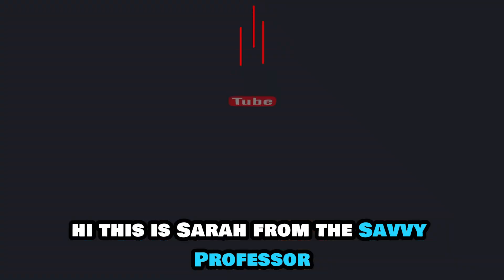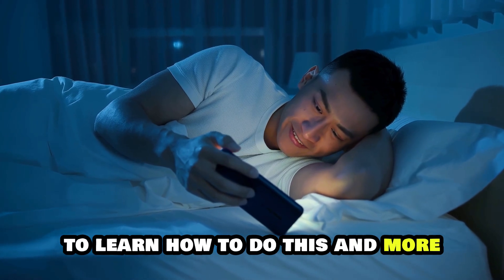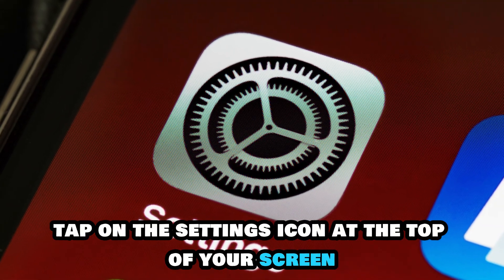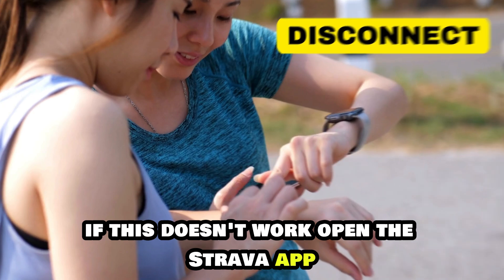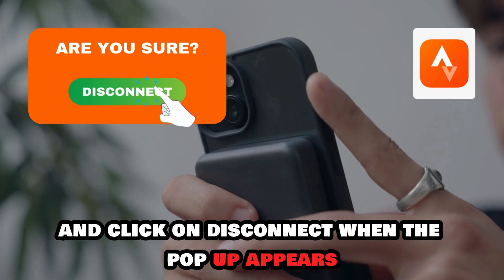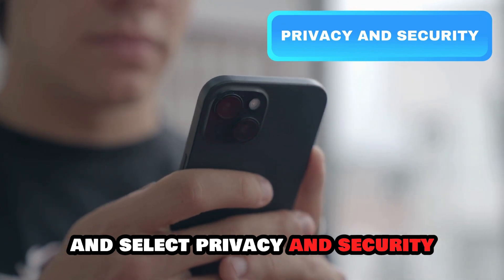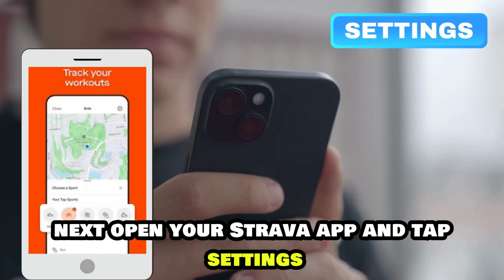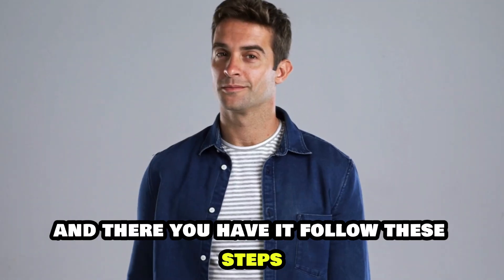How To Disconnect Your Apple Watch From Strava (How Do You Turn Off Strava On Your Apple Watch?)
How To Disconnect Your Apple Watch From Strava (How Do You Turn Off Strava On Your Apple Watch?). In this video tutorial I will show you how to disconnect Apple Watch from Strava.

Here is a step-by-step process on how to do this:
● Open the Strava app on your iPhone.
● Tap on the Settings icon at the top of your screen.
● Select Upload to Strava under the Online Integrations option.
● Select Disconnect to turn off Strava on your Apple Watch.

● Open the Strava app.
● Tap the Settings icon.
● Click on Link Other Services.
● Unmark the button next to your Apple Watch’s name.
● Click on Disconnect when the pop-up appears.

Alternatively;
● Go to the Settings app on the iPhone.
● Scroll through the dropdown menu and select Privacy and Security.
● Scroll to the lower part of the menu and open Motion and Fitness.
● Click on Fitness Tracking and ensure the toggle button is turned off.
● Next, open your Strava app.
● Tap Settings.
● Select Applications, Services, and Devices.
● Delete your Apple Watch from the listed devices.